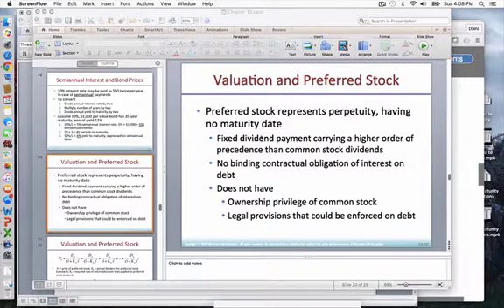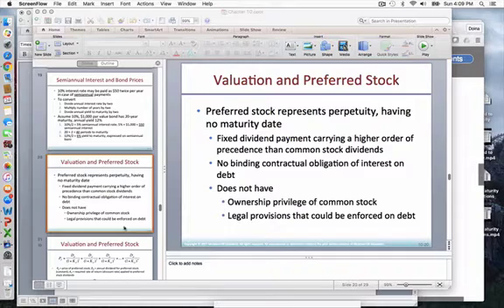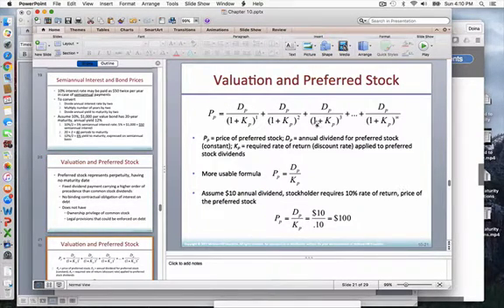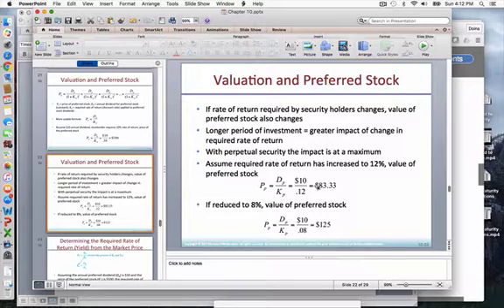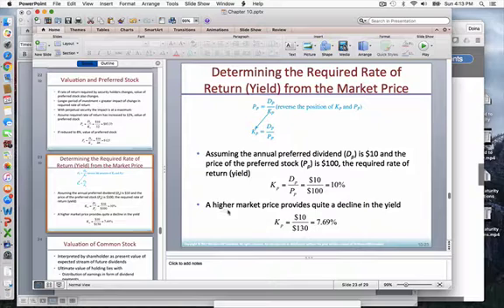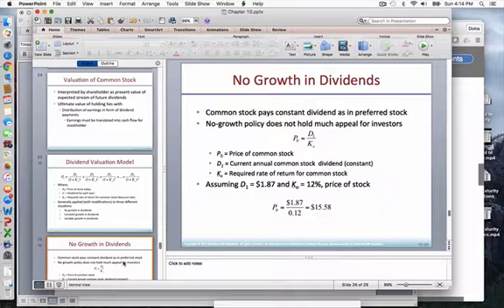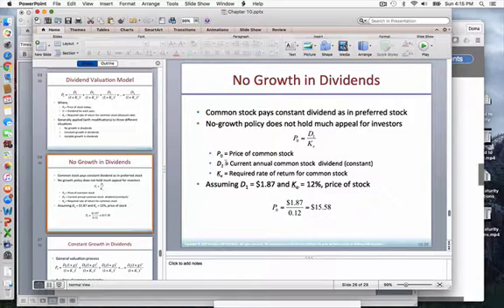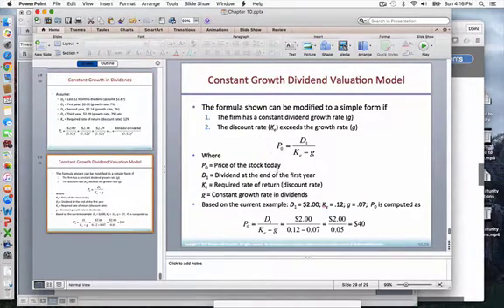PP Stock valuation